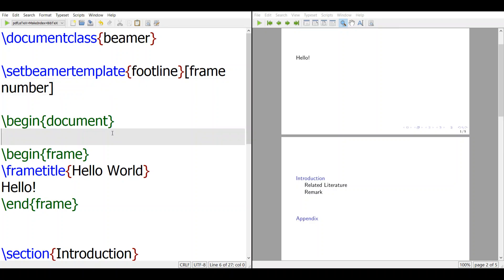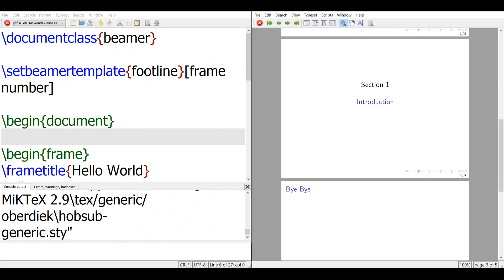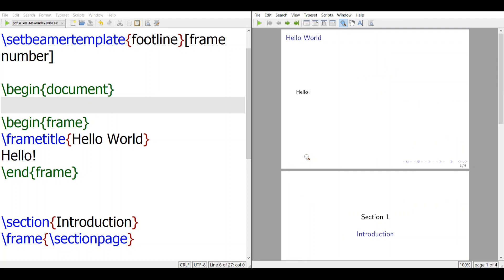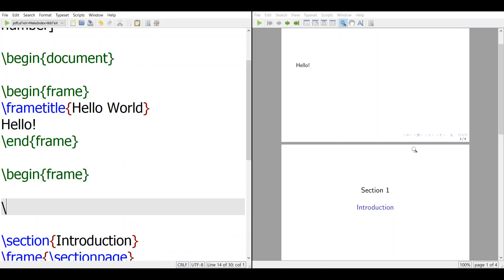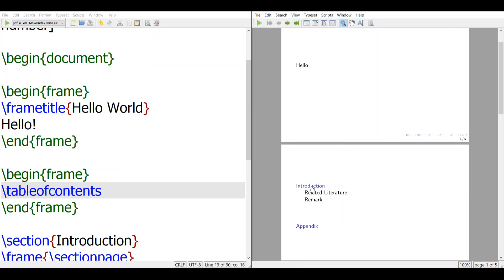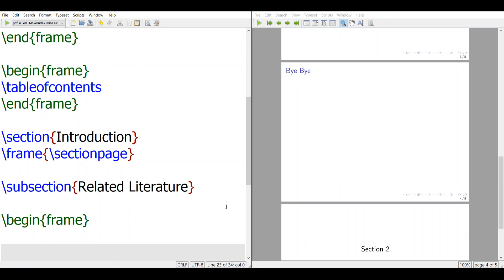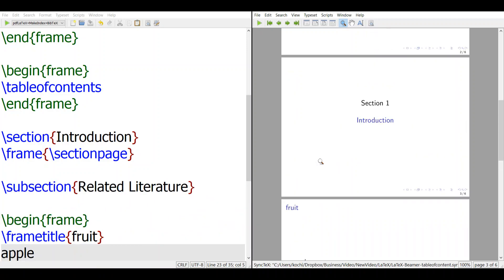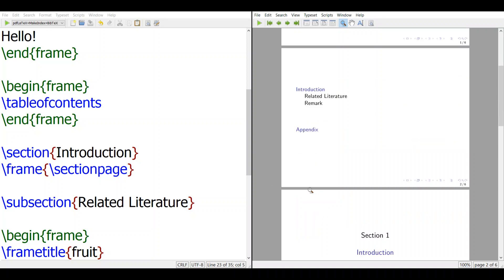LaTeX - Beamer -How to add table of content?